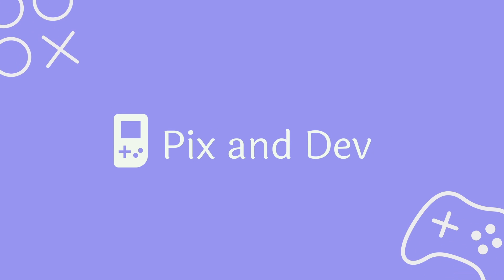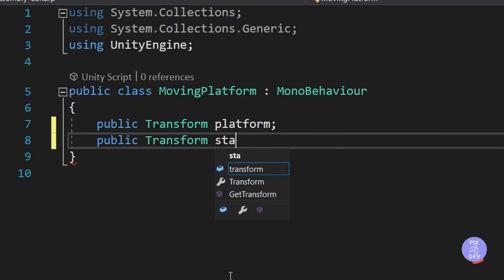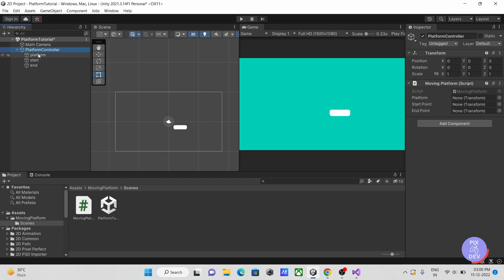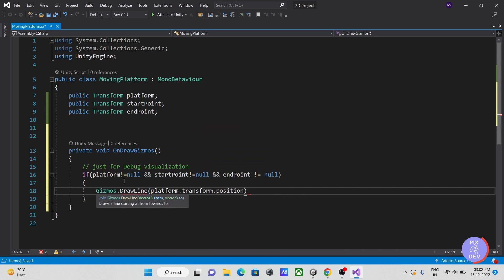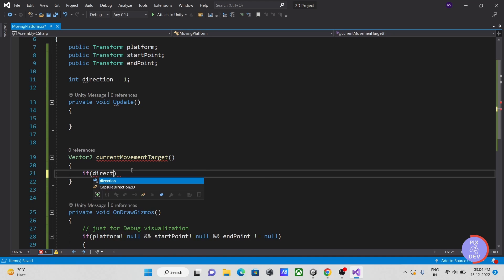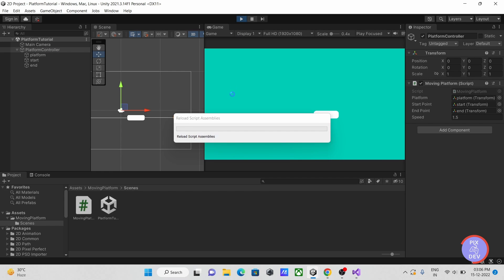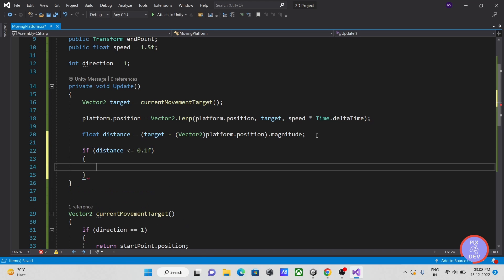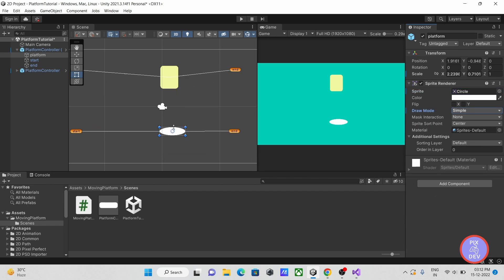Unity Tutorial - How to Make Moving Platform in Unity | Unity Tutorial for Beginners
This Unity tutorial will show you how to make a reusable moving platform in Unity that you can use in any of your Unity 2d games by simply replacing the sprite.

Moving platforms are a common feature in games and applications, and they can be tricky to create. In this Unity tutorial, we'll learn how to create a reusable moving platform that you can use in your games.